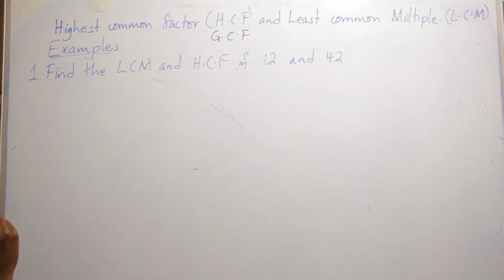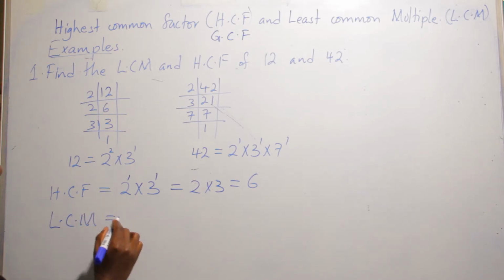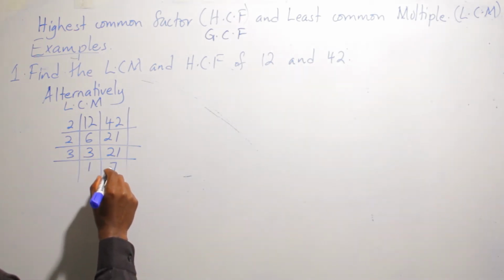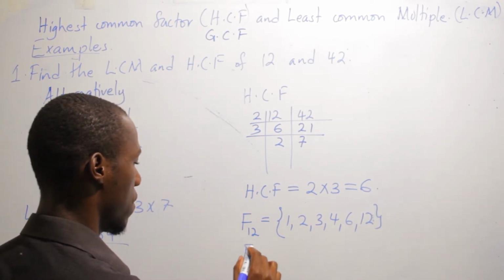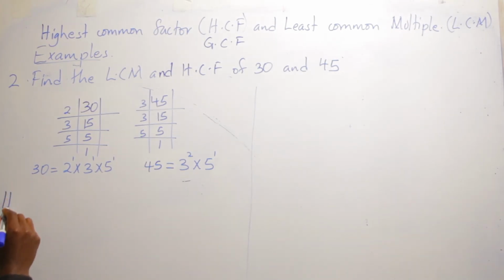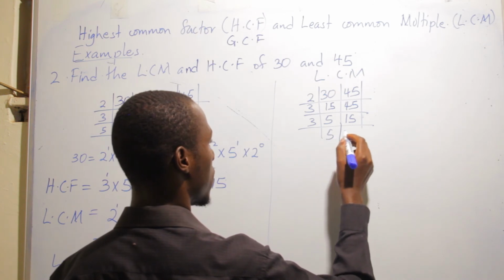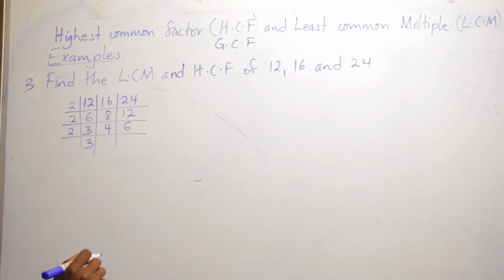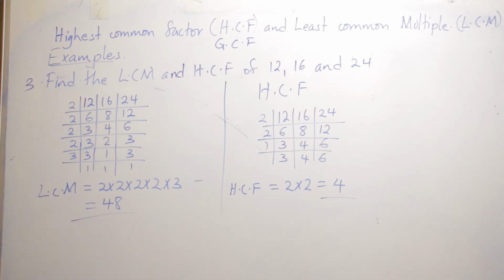NUMBER SYSTEMS LESSON 7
FINDING H.C.F AND L.C.M OF NUMBERS.
ORDINARY LEVEL MATHEMATICS FOR S.1, S.2, S.3 AND S.4